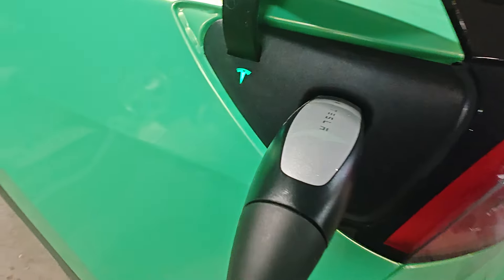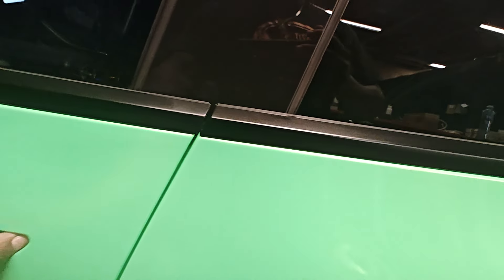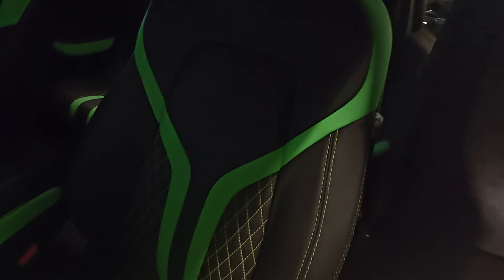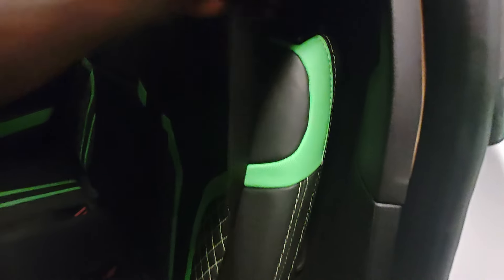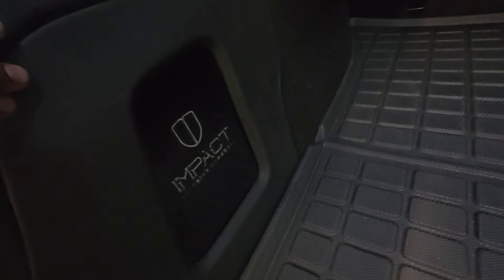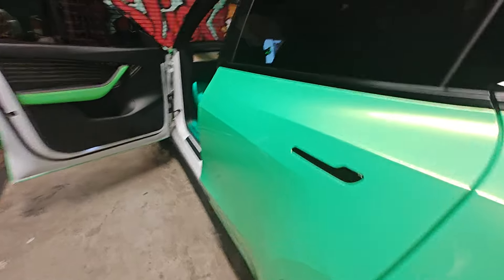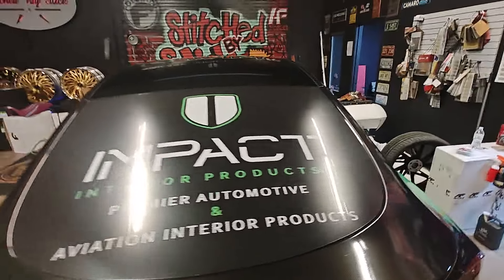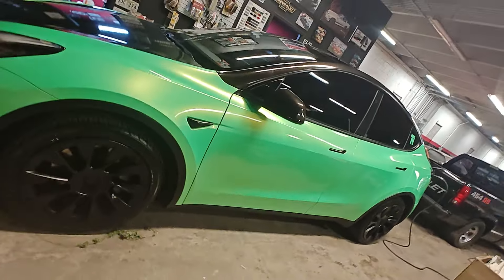stitchedbyslick Tesla is a wrap